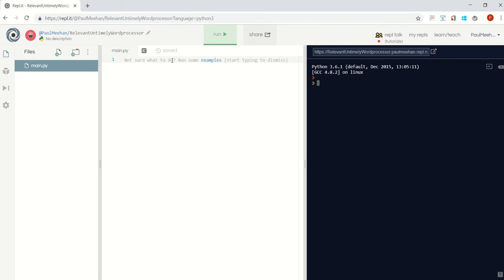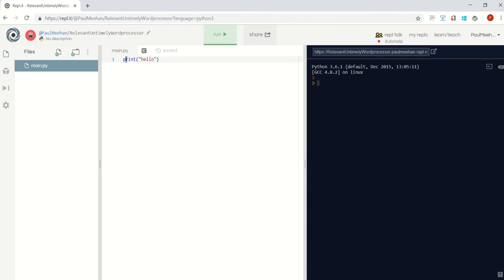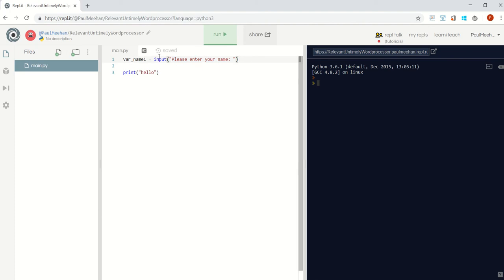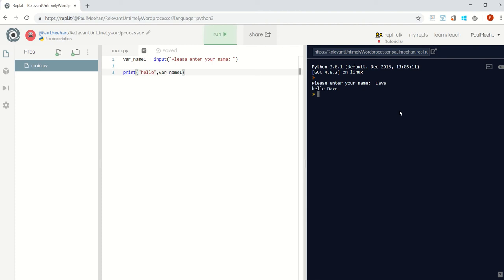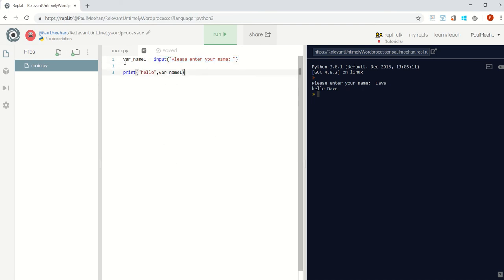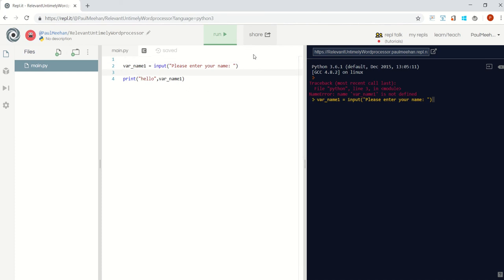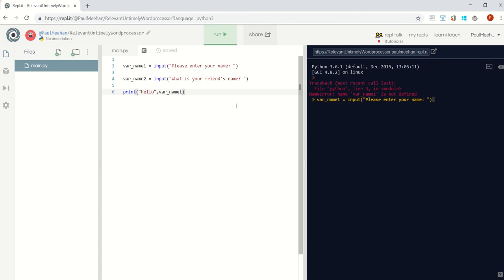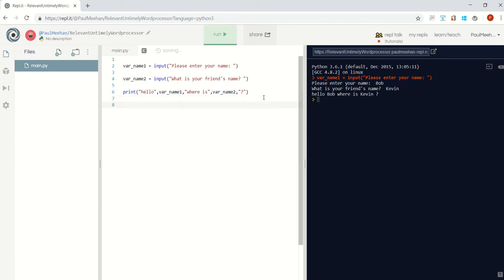Franken Python 4 Inputs and Variables